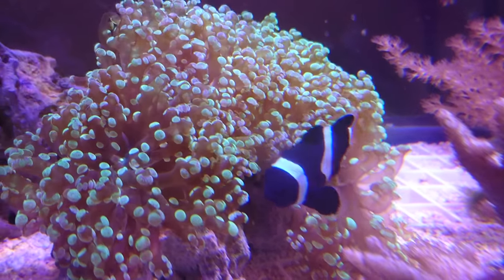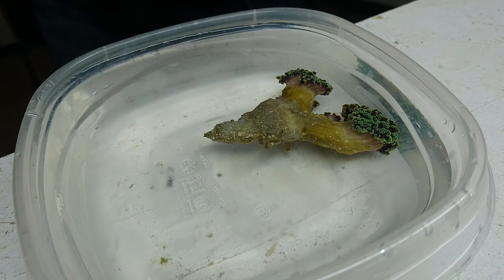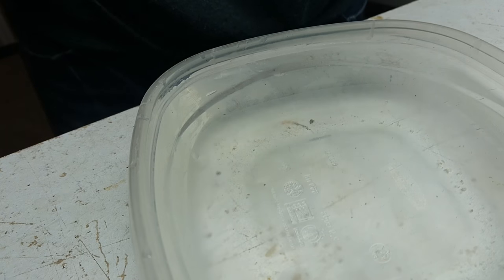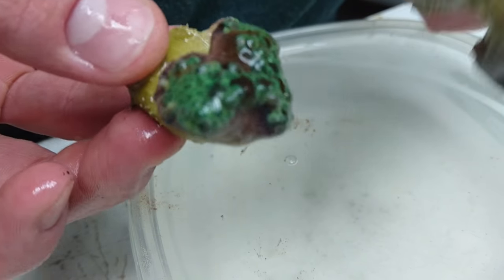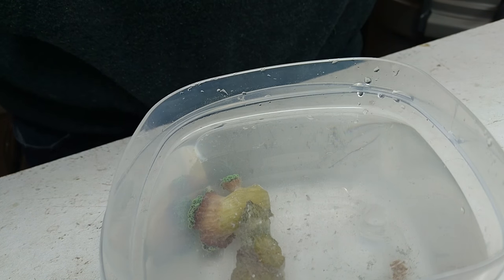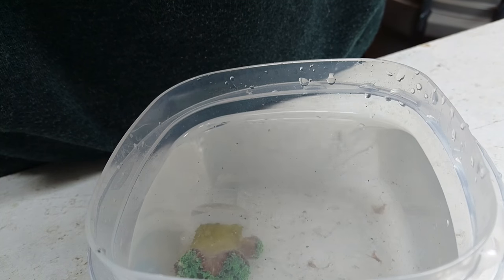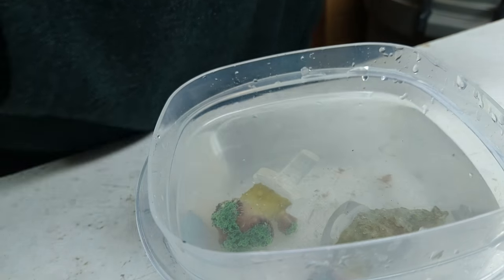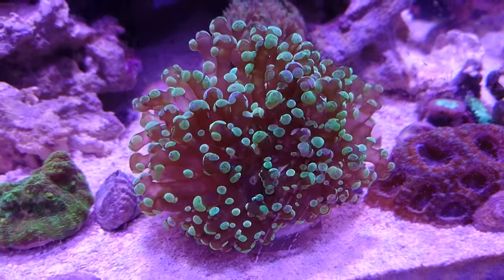Fragging frogspawn with a dremel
In this video I will be showing you how to frag frogspawn coral with a dremel. This video also applies to similar LPS corals.